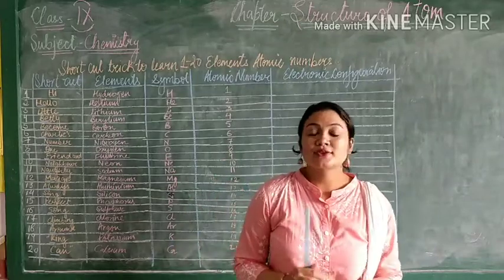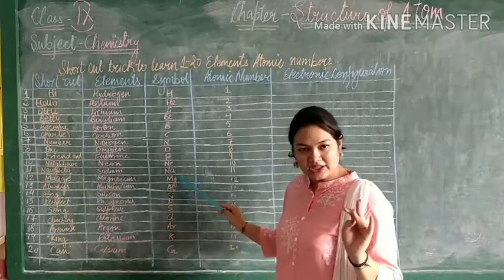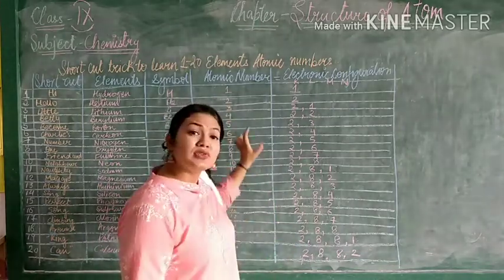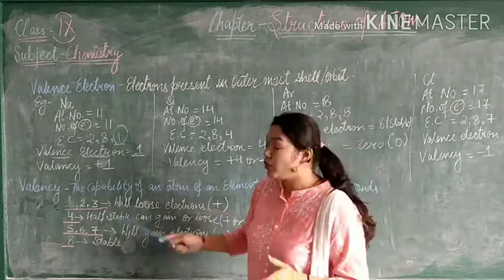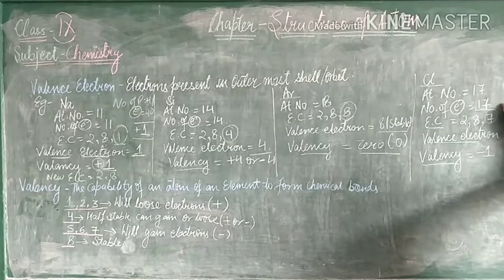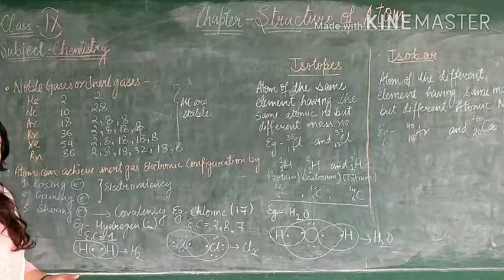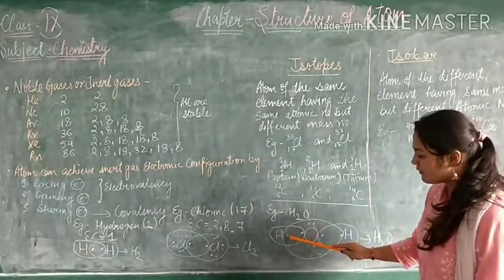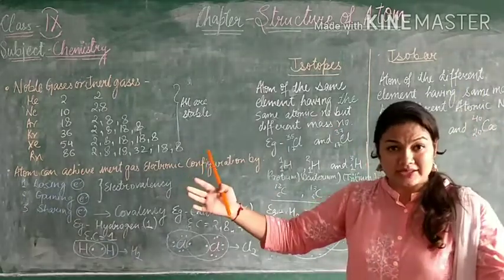Class-IX Part-3 Chemistry Ch- Structure of Atom in English